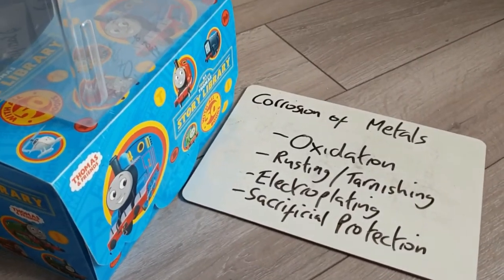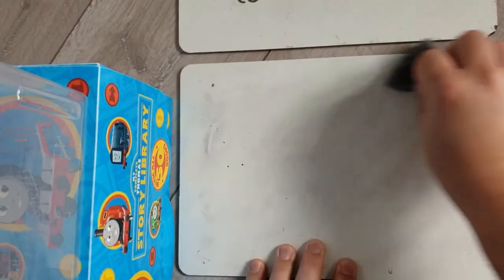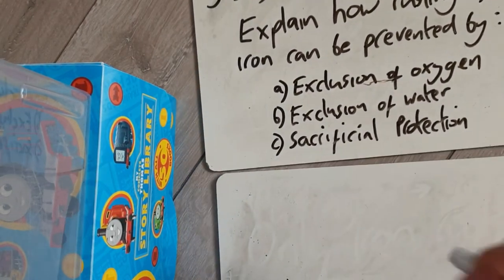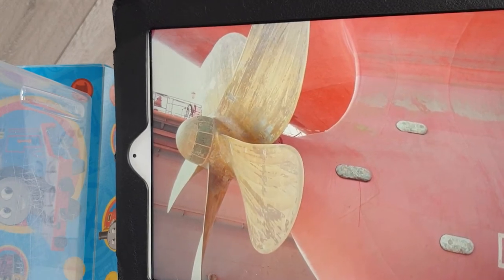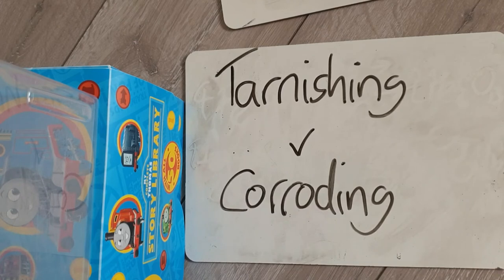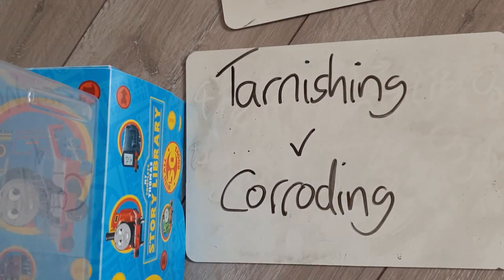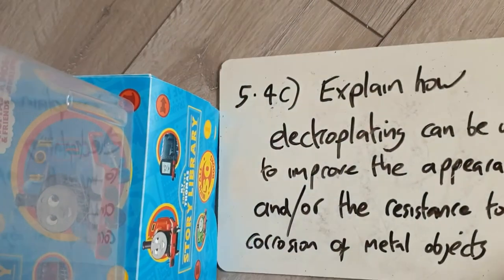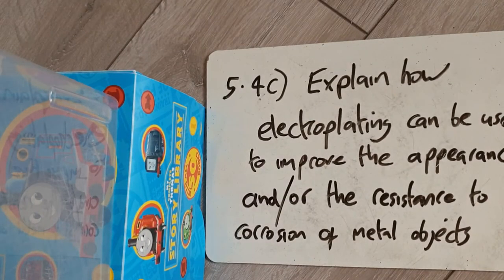Corrosion of metals - Oxidation, Rusting, Sacrificial Protection & Electroplating